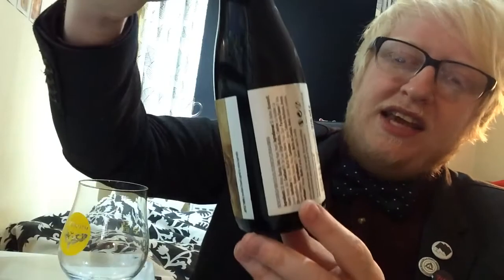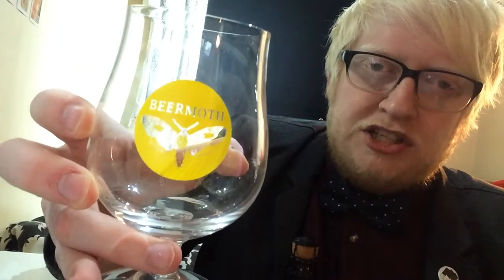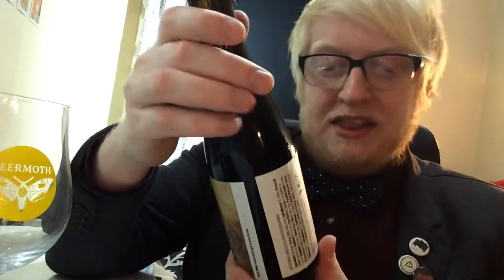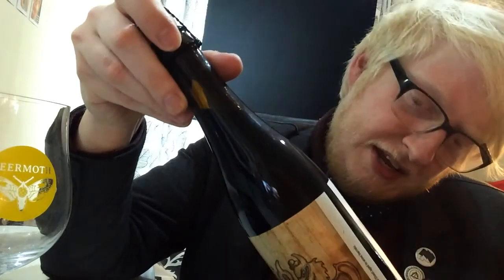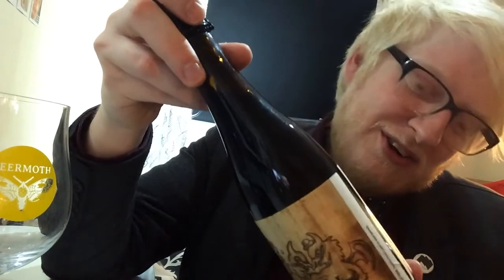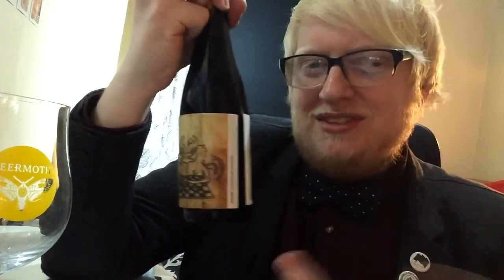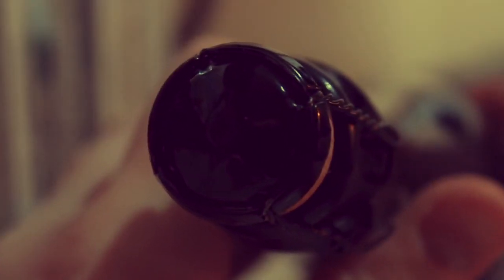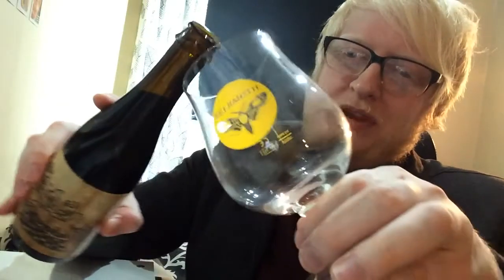#600 | Apex Twin BA Double Stout | Time and Tide Brewing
Wish List: